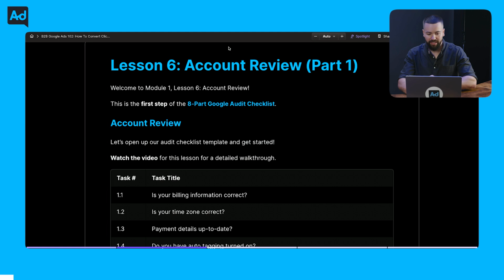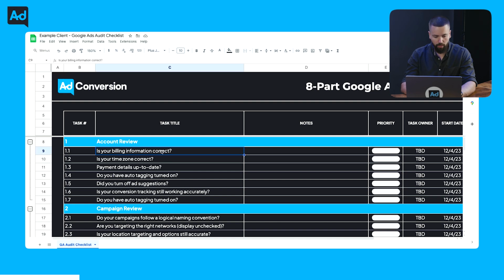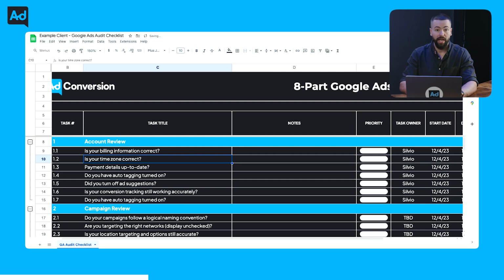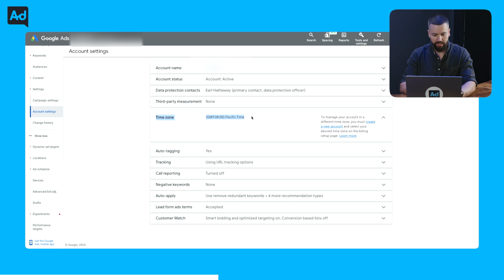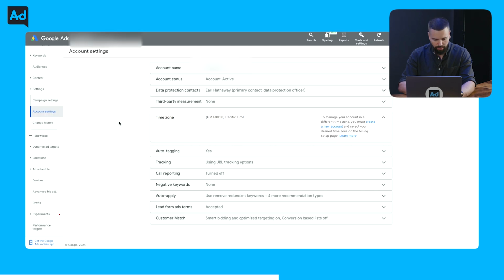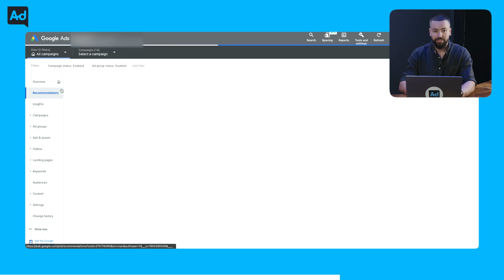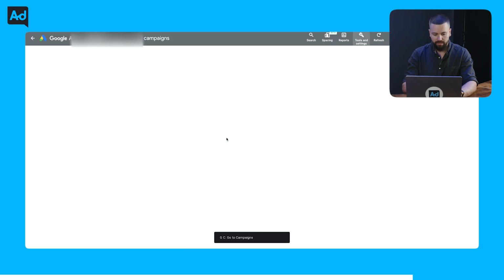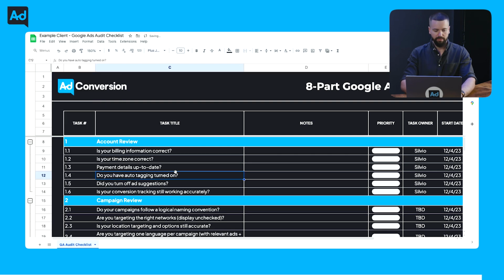How to Audit Your B2B Google Ads Account | Part 1 - Account Review